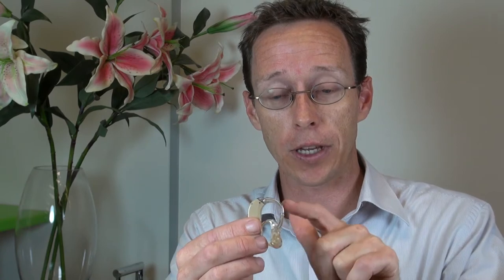How do I insert my hearing aid?: Part 2 - Sunshine Hearing